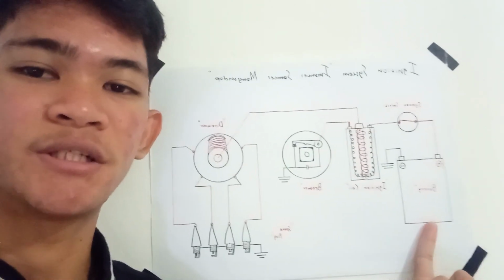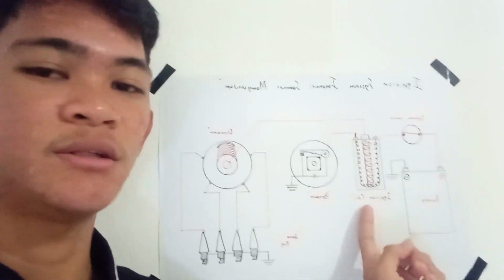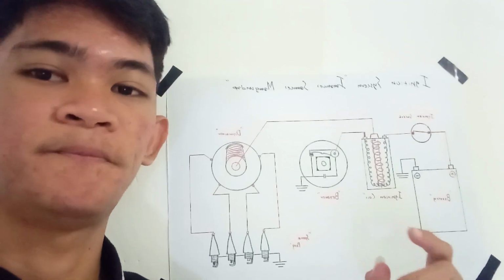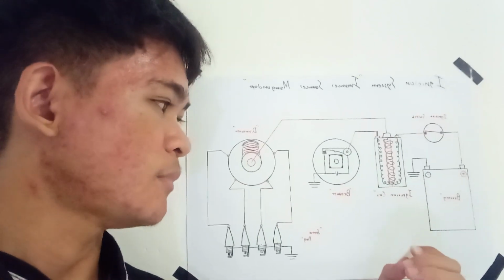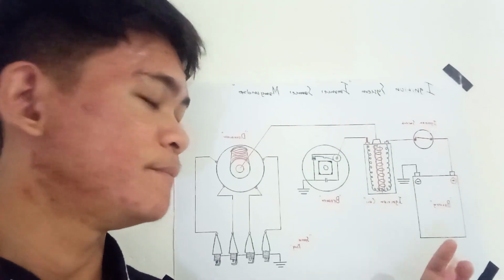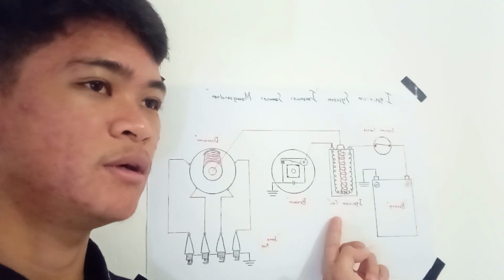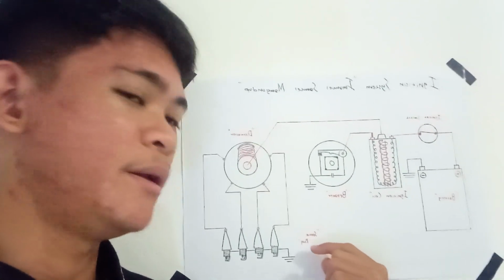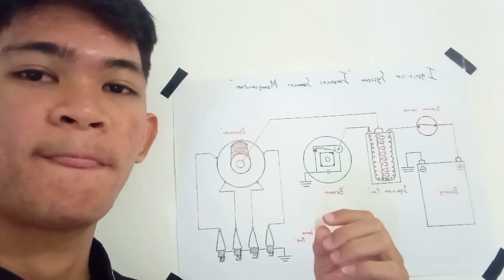"IGNITION SYSTEM"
"Imanuel Samuel Kazuwo Mangundap"
"(22031066)"

Mata Kuliah:

"Teknik Perawatan Mesin"

Program Studi:

"D4-Teknik Mesin Produksi dan Perawatan"

Semester:

"3 TMPP"